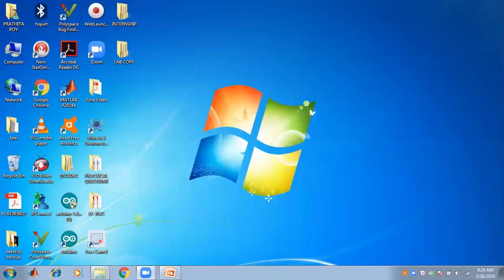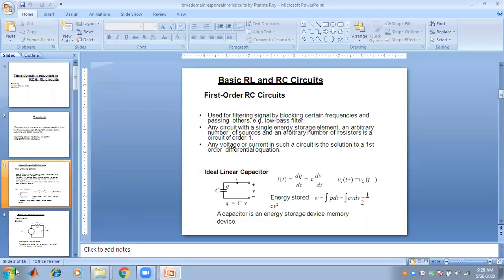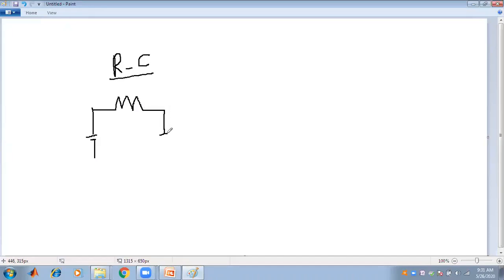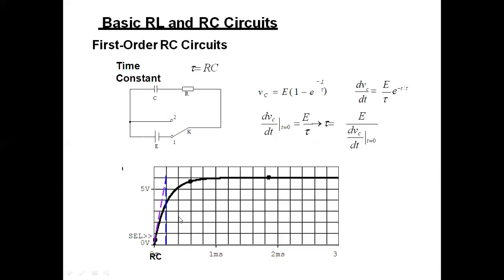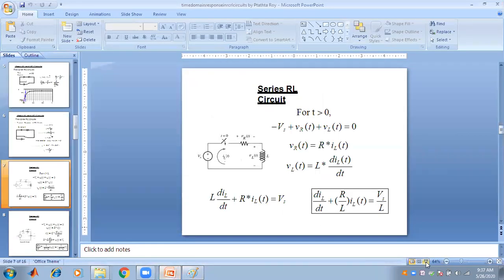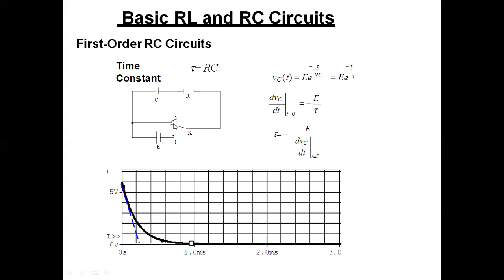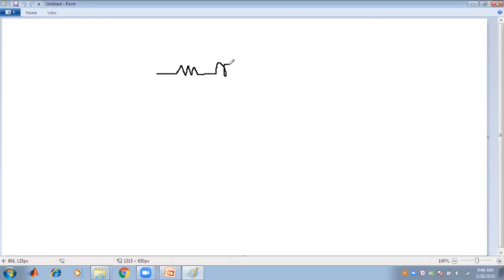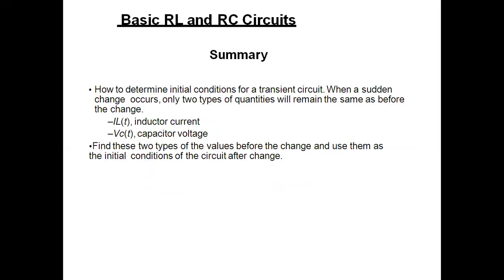Time domain analysis of first order RL and RC circuits by Prathita Roy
A lecture on Basic Electrical Engineering by
Prathita Roy
Assistant Professor, Department of Electrical Engineering
Dr. Sudhir Chandra Sur Degree Engineering College